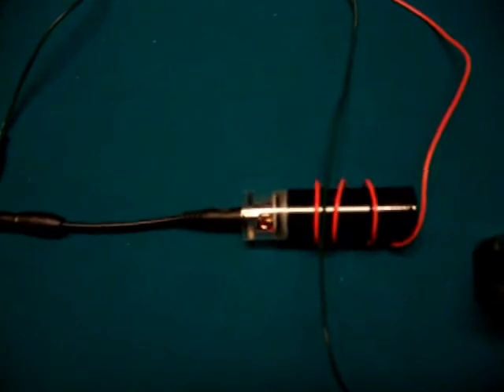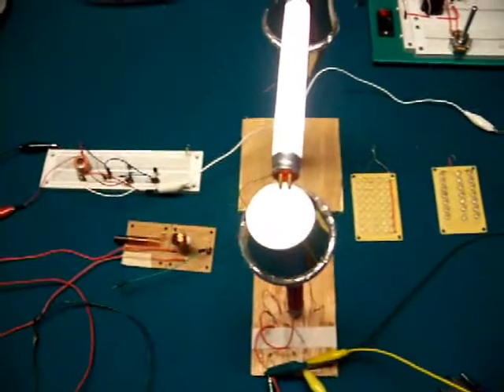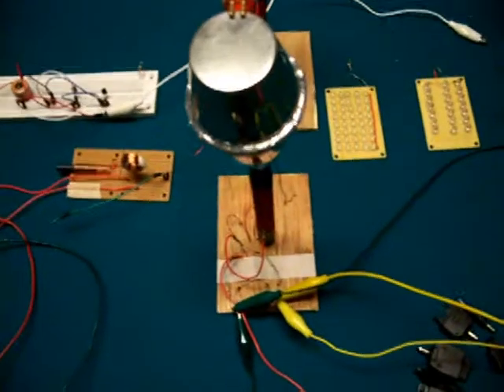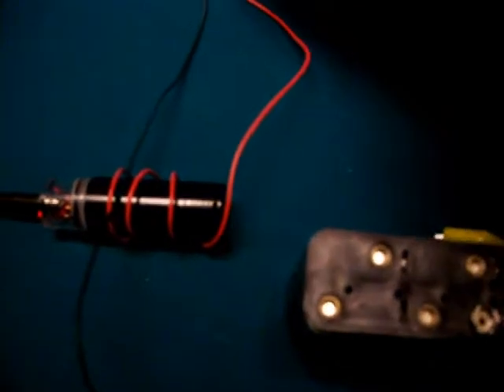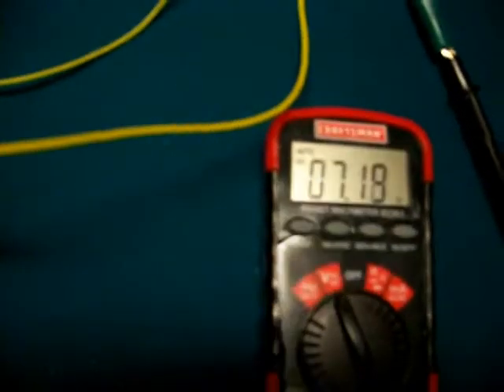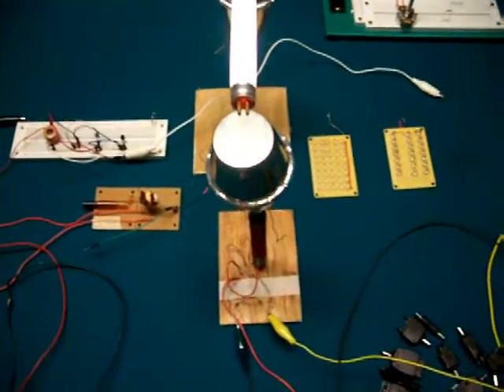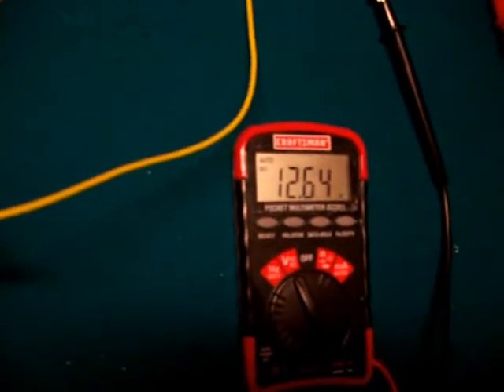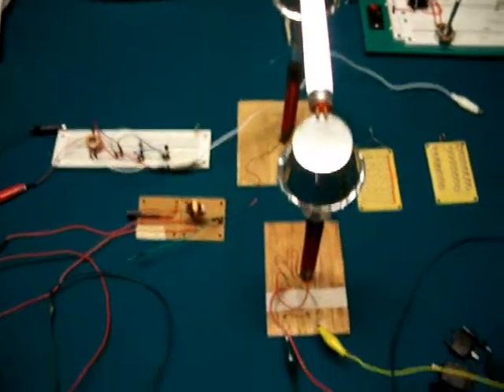Cell phone charger and SEC 15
In this video I have a SEC 15 running off one AA battery lighting a light and charging ten batteries.
This is running off one AA battery using a cell phone charger to run the SEC.
The cell phone charger will hold just under 6v when running the SEC.
This also works just as good with the Chilliqueen,Jonnydavro circuit.